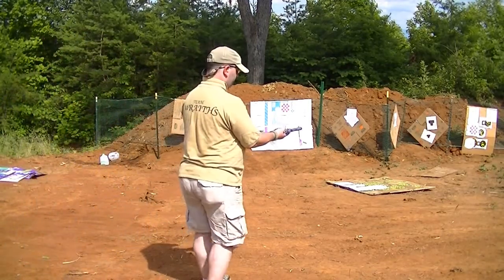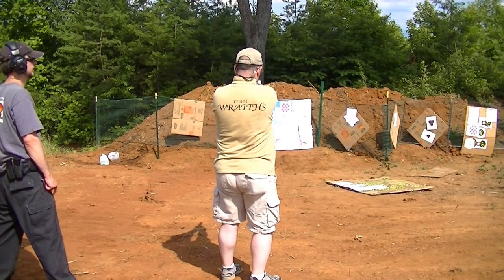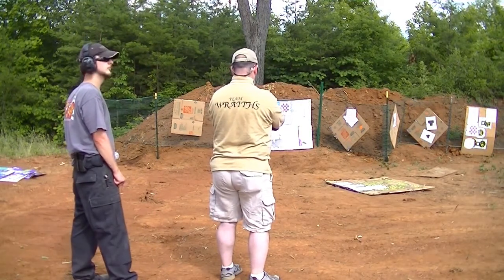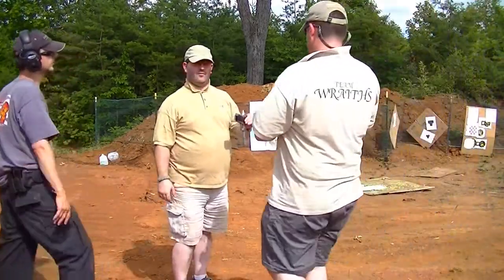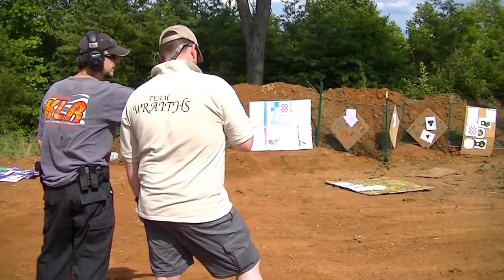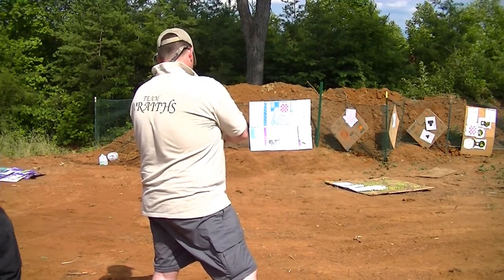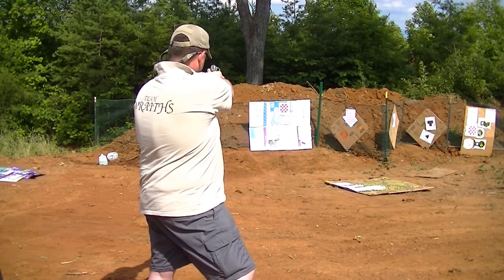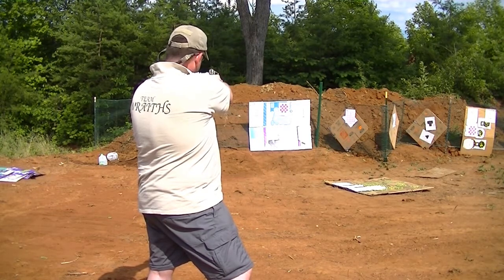Brits shooting a Taurus PT1911 .45cal Range Day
Range Day for Guys from Great Britain.  1st time for them to ever have the opportunity to shoot real guns. Taurus PT1911 .45cal Range Day